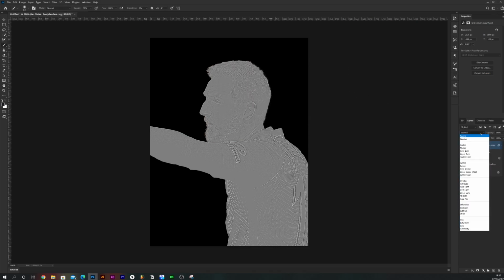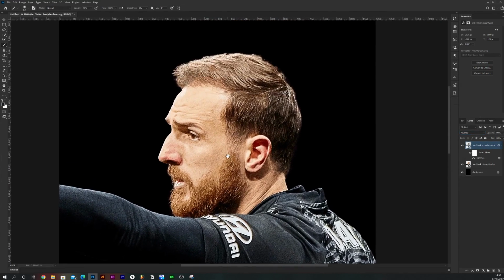How to sharpen with a High Pass Filter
Photoshop has a few ways to sharpen an image and one is with a high pass filter.